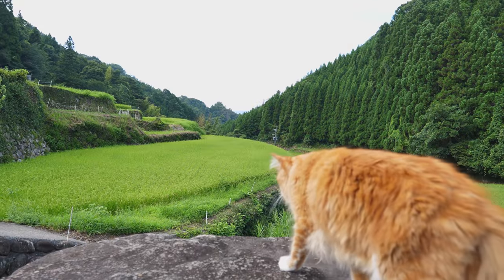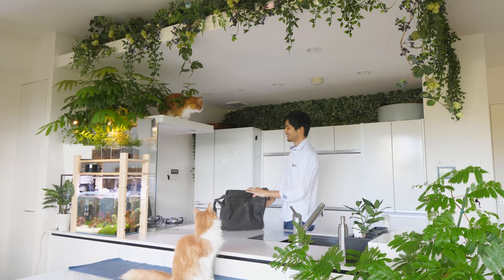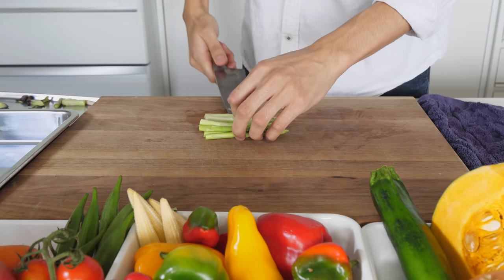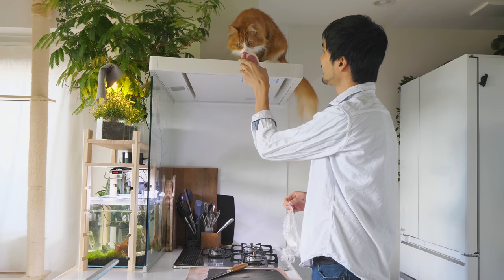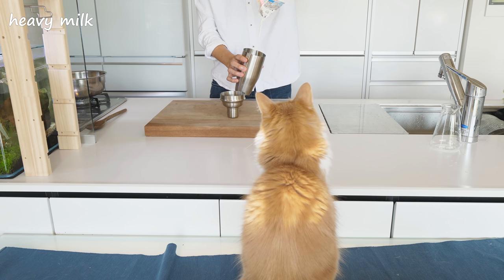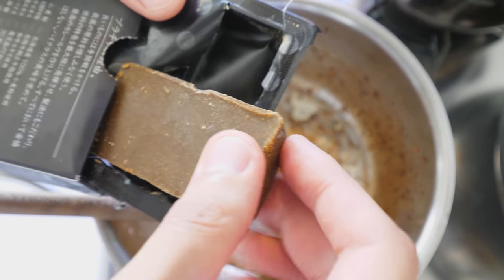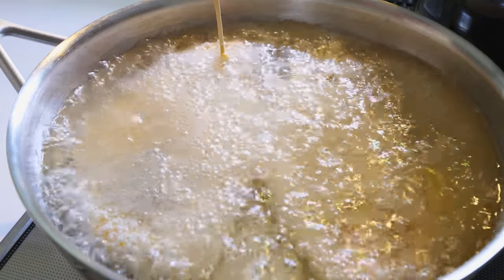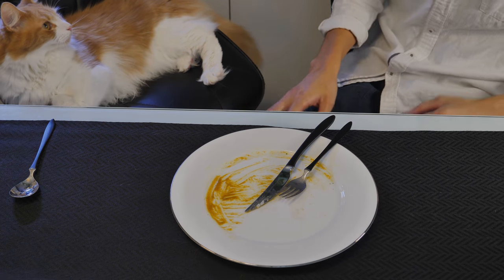Japanese Katsu Curry (Pork Cutlet)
Curry with rice is one of the most popular dishes in Japan. Cheers!

ーDroneー
Mavic Air 2

【Ingredients】(Serves 2)

-curry sauce-
100g onion
100g apple (or mango, jam, honey, etc...)
20-30g unsalted butter
100ml milk
400-600ml water (adjust the thickness however you like. Any vegetable stock/soup will be good, too)
10g Worcestershire sauce
15g Beef stock
10g beef fat
2tsp flour
1-2 pinch of salt
200-300g rice

-pork cutlet-
200-300g pork
flour
panko
canola oil

(serves 5)
The instruction of my curry spice mix.

200g meat (beef, pork, chicken, etc…)
1 onion
1 potato
1 carrot
5tbsp canola oil
3-5tbsp flour
1 soup stock cube
700ml water